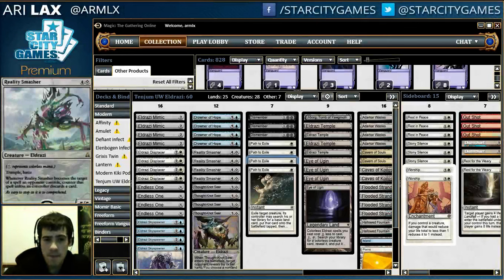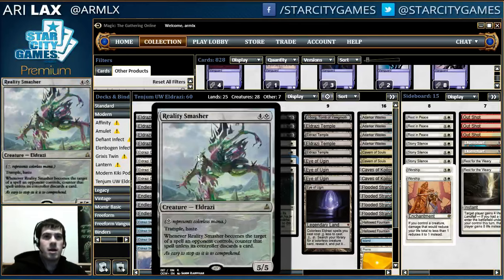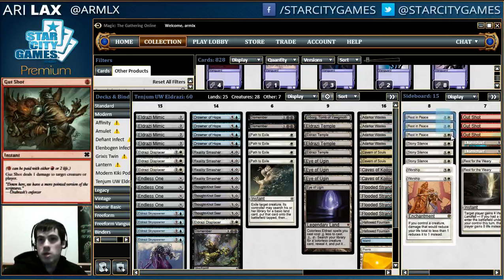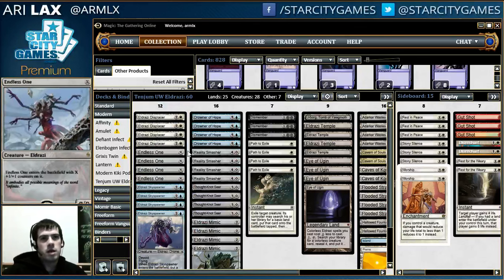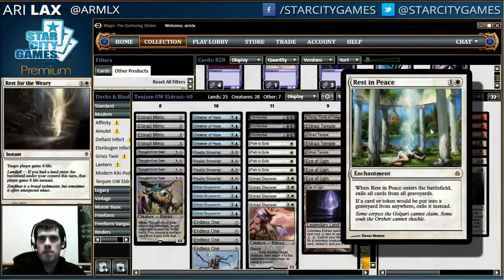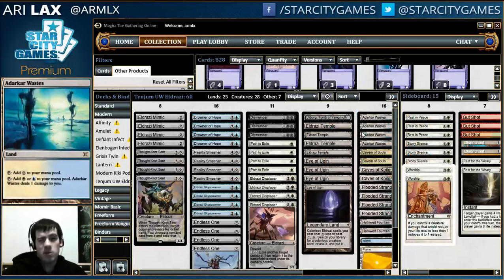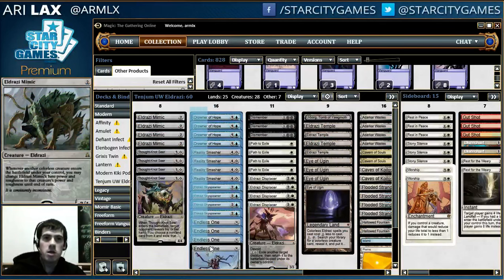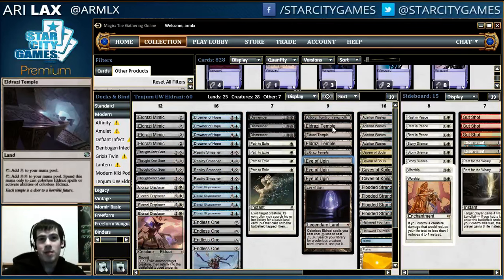2/18/16 - Ari Lax - Modern U/W Eldrazi - Wrap